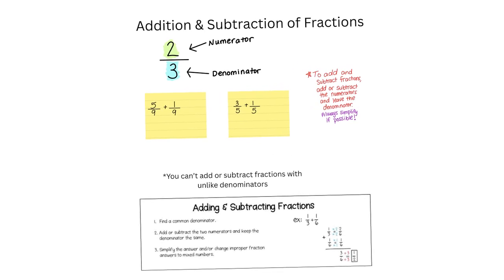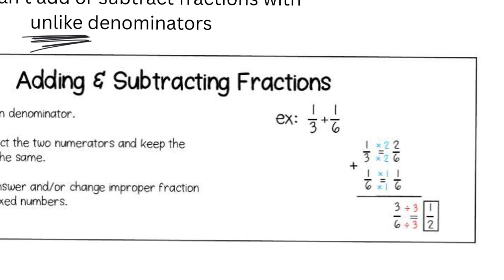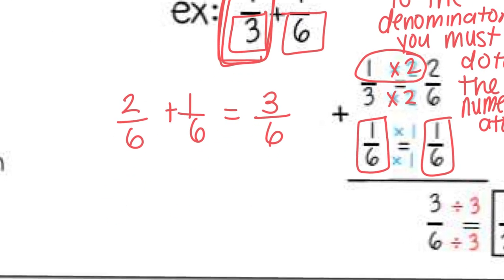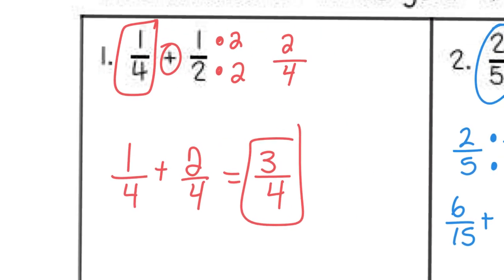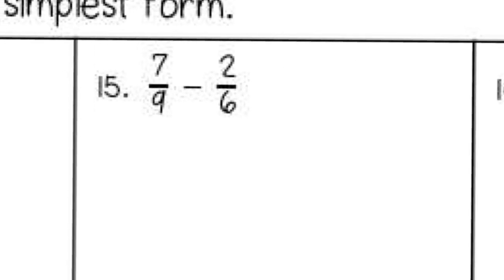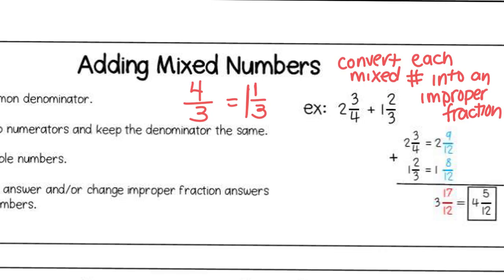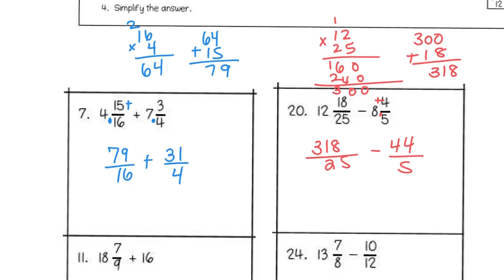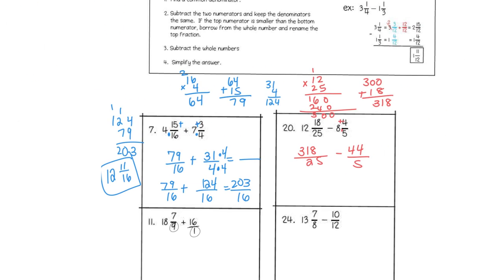Add and Subtract Fractions